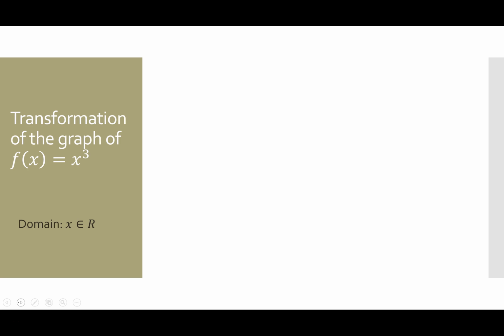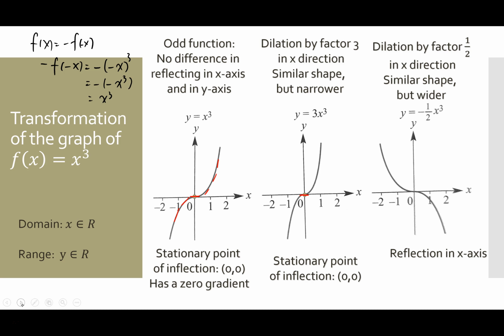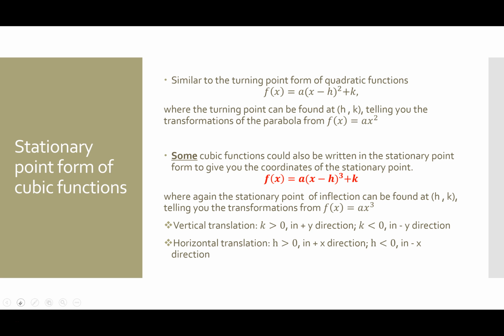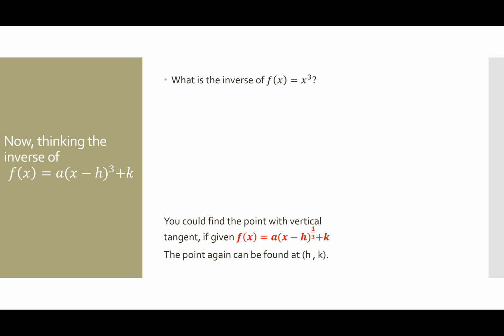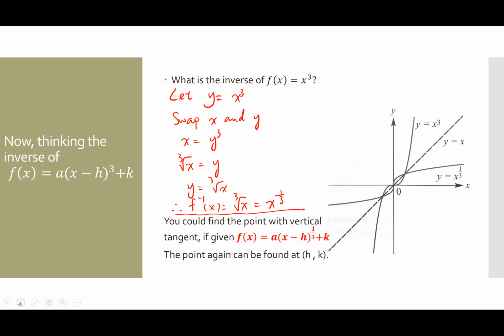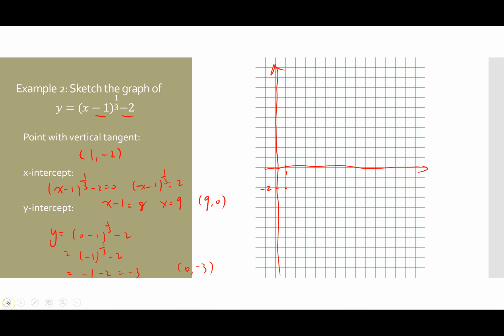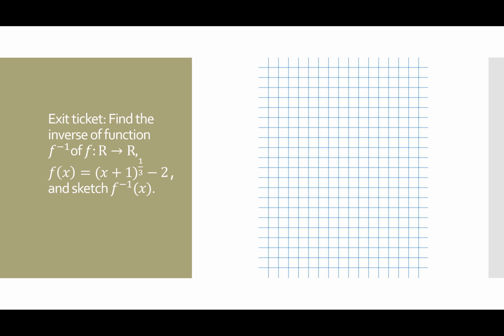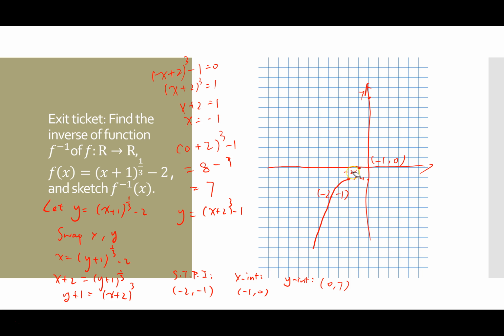Year 11 Math Methods: Ex 6D Cubic function in stationary point form